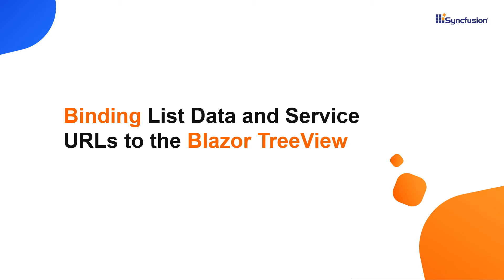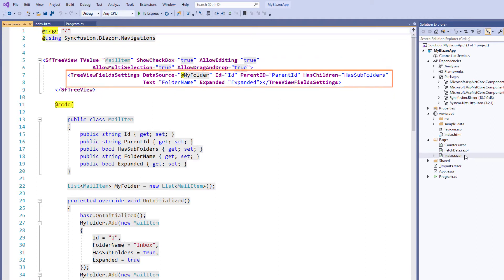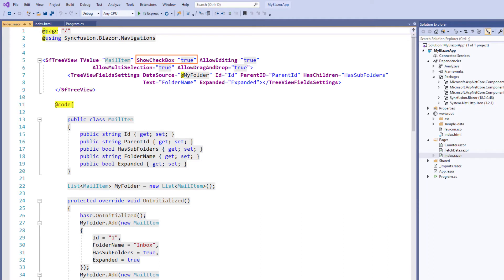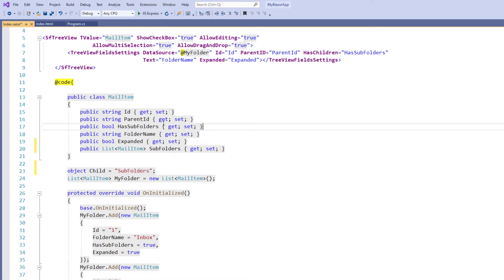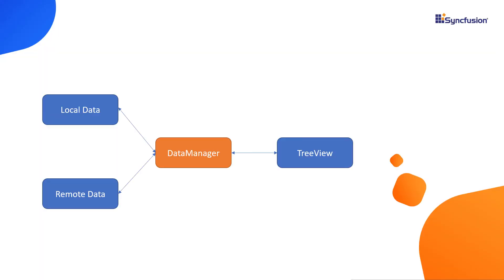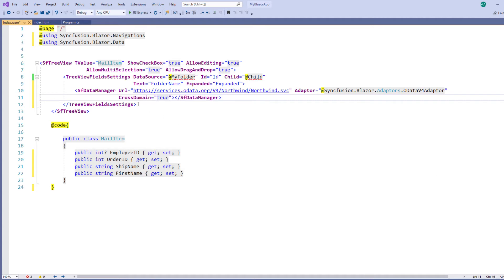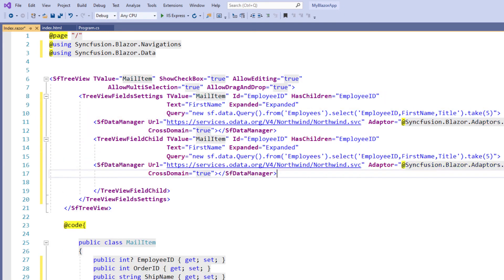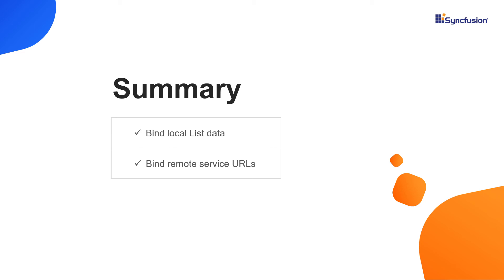Binding List Data and Service URLs to the Blazor TreeView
Learn how to bind list data and service URLs to the Syncfusion Blazor TreeView component easily in a WebAssembly app.
This video explains how to bind local list data that has hierarchical relationships and service URLs from a remote server to the Syncfusion
Blazor TreeView.

[00:00] Introduction
[00:30] Overview of the app
[02:23] Bind hierarchical data
[03:32] Bind data from service URL

If you are in need of a trial license key, you can start your Blazor trial under your Syncfusion account and then get your trial license key from the downloads page. Check if you are eligible for a free license for all our Syncfusion products on our Community License